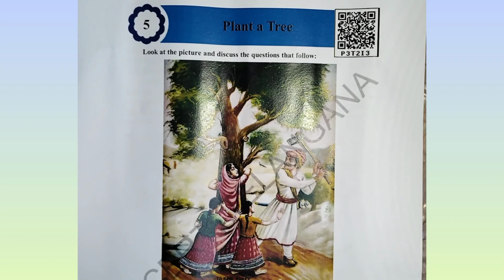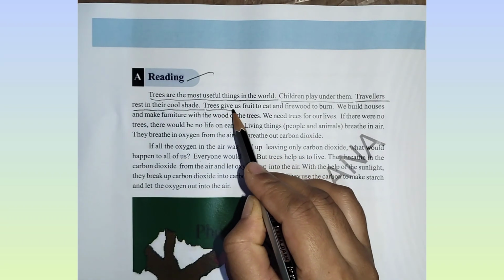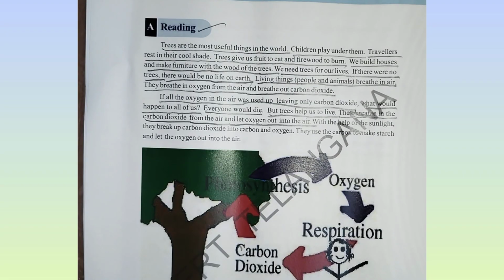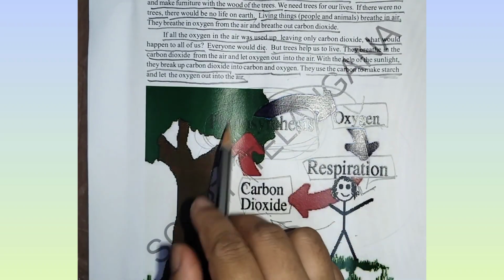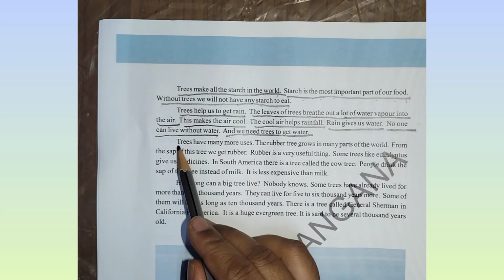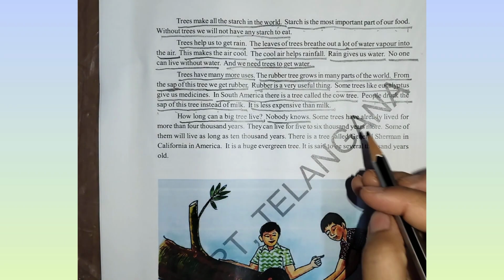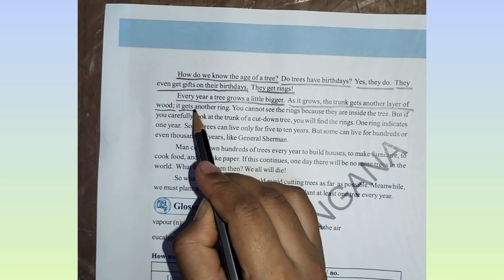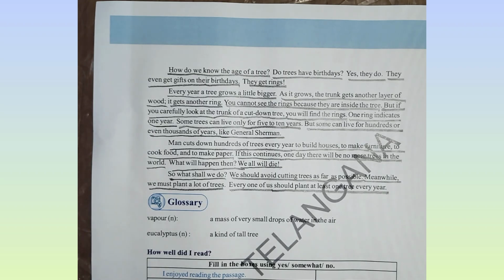PLANT A TREE LESSON 5 CLASS 6 ENGLISH SUBJECT